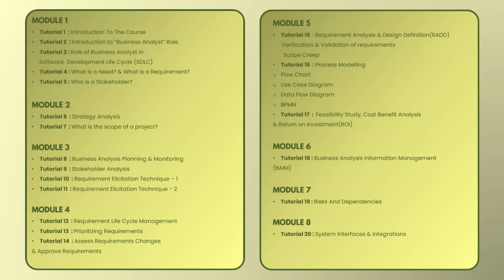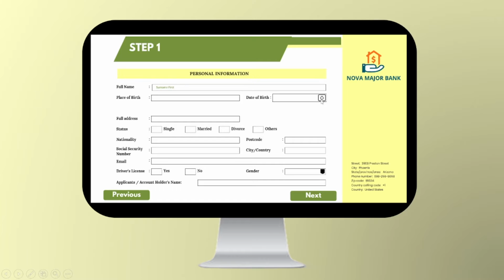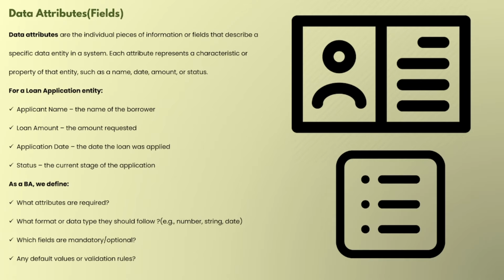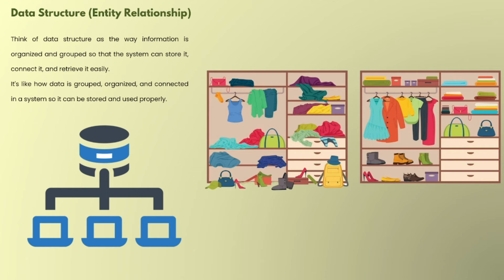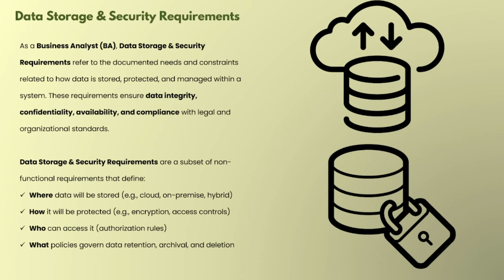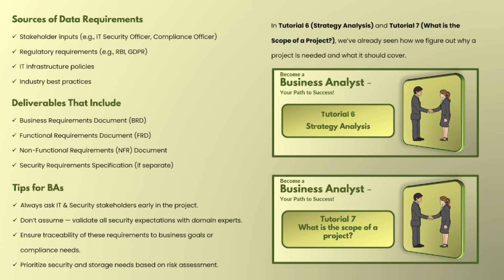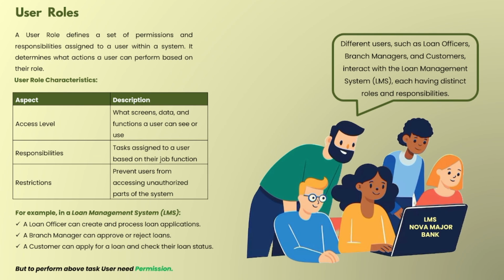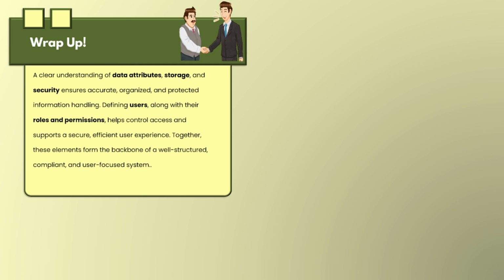Tutorial 21 Business Analyst Course : Data Requirements, User Roles & Permissions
Tutorial 21 – Data Requirements, User Roles & Permissions
As systems become more data-driven and user-sensitive, Business Analysts play a vital role in defining what data is required, who will use it, and how access should be controlled. In this session, we explore how to document data requirements and design user roles and permissions that align with business needs and compliance standards.
Using examples from our Loan Management System (LMS) project for Nova Major Bank, we break down how BAs approach this important area with clarity and structure.

✅ In This Video, You’ll Learn:
• What are Data Requirements in Business Analysis
• Types of data requirements:
o Business Data Requirements (what the business needs to capture)
o Reporting Data Requirements (for analytics, dashboards, MIS)
o Regulatory/Compliance Data Requirements
o Data Format & Validation Rules
• Who are Users in a system and how to define User Roles
• How to identify and document:
o User Permissions (Create, Read, Update, Delete – CRUD)
o Role-based Access Control (RBAC)
o System restrictions and workflows based on user roles
• Real-world examples from the LMS (Loan Officer, Branch Manager, Underwriter, Auditor, etc.)

This tutorial is valuable for:
• Aspiring and current BAs working on data-sensitive or secure systems
• ECBA / CCBA / CBAP candidates studying requirements classification and user modeling
• Project teams building systems with multiple user roles and access levels
• Anyone responsible for defining system permissions, compliance, and user behavior

Tutorial 16 – Process Modelling | Flowcharts | Use Case Diagrams | Data Flow Diagrams (DFD) | Business Process Model & Notation (BPMN) |